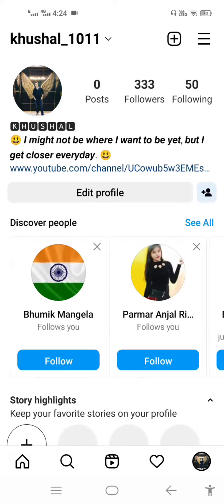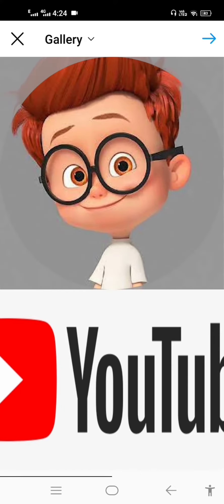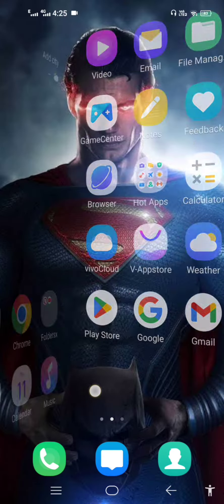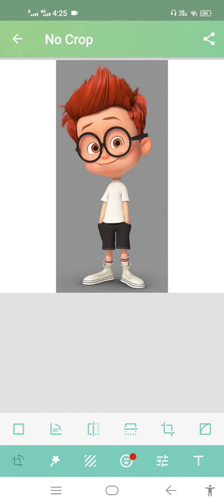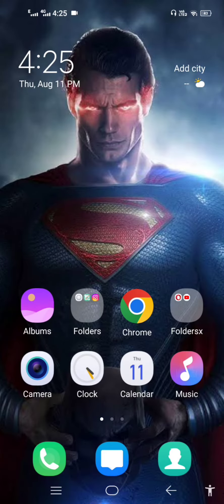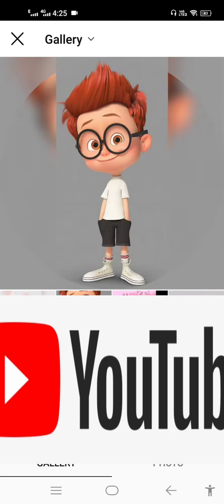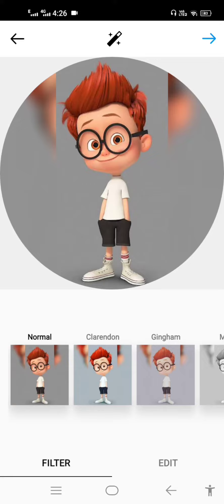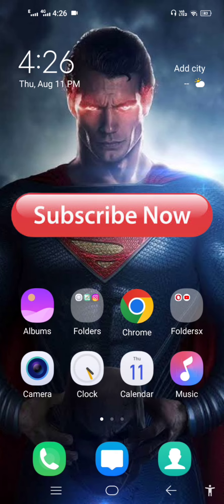How To Upload Full-Size (Instagram) -Profile Picture | Without Cropping In 2022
Hello, guys welcome back to my new tutorial video my name is Khushal Solanki BIG JOE, and in this video, I show you how you can upload an Instagram full-size profile picture without cropping you only have to download one application from the Play Store name No Crop It is specially designed for Instagram pics editing app which you can post full-size pics on Instagram without cropping.

Are you tired of cropping your pics on Instagram? Download No Crop for free and post your pics the way you want to Instagram today. No Crop is a highly customized pics editing app featuring a user-friendly interface, including a pics editor with different effects to make the pics you post on Instagram even more special.